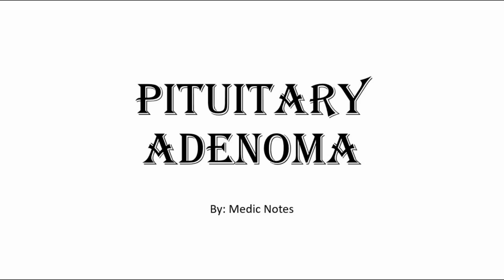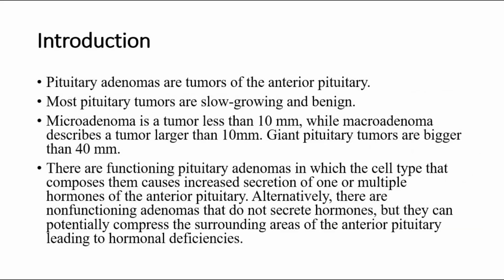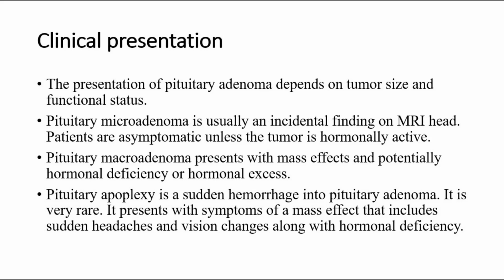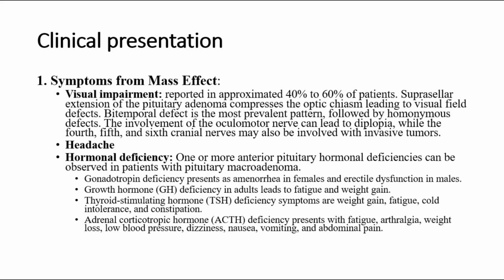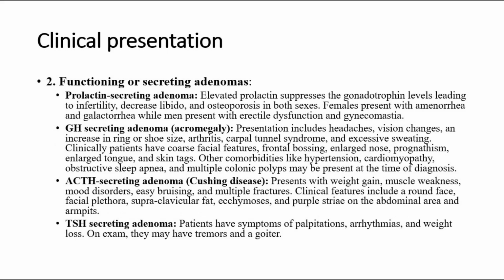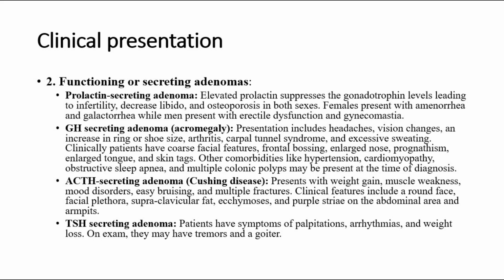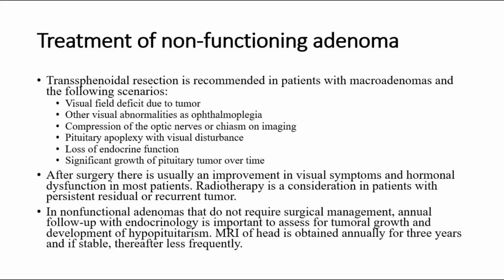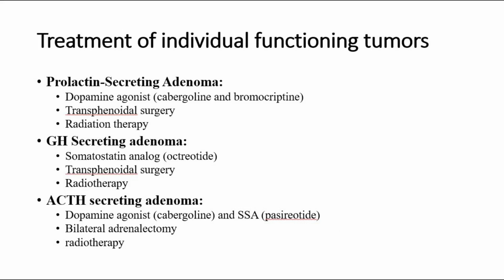Pituitary adenoma - types, clinical presentation, investigation, treatment, prognosis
Pituitary adenomas are benign tumors on your pituitary gland. They’re noncancerous, but they can interfere with normal pituitary function and cause certain health conditions. Healthcare providers treat pituitary adenomas with surgery, medication, radiation or a combination of these therapies.